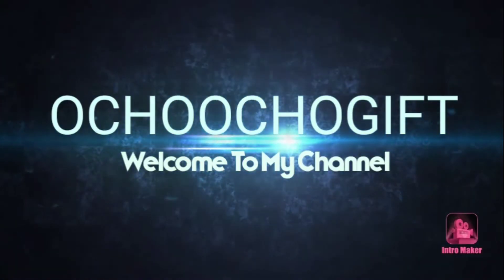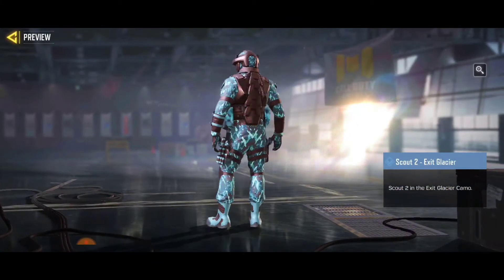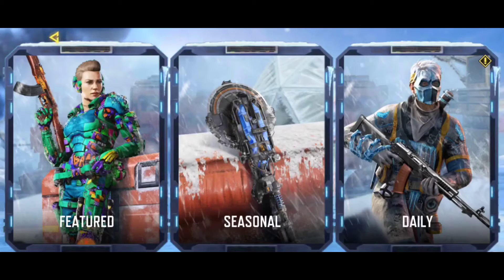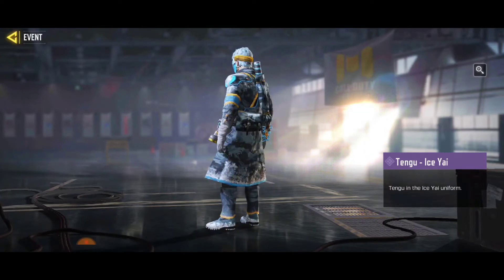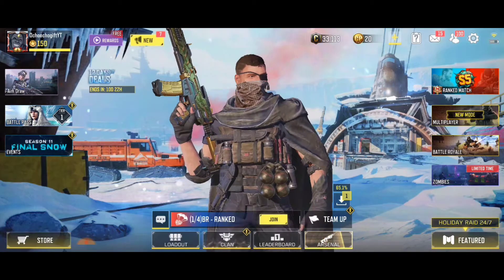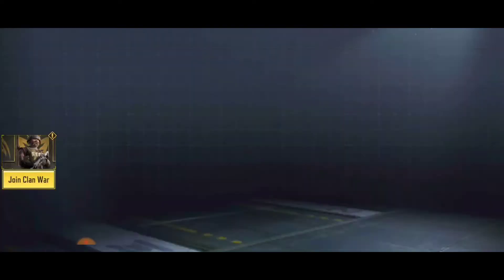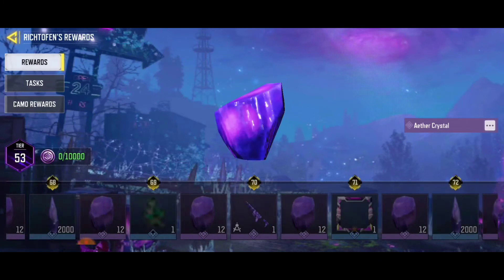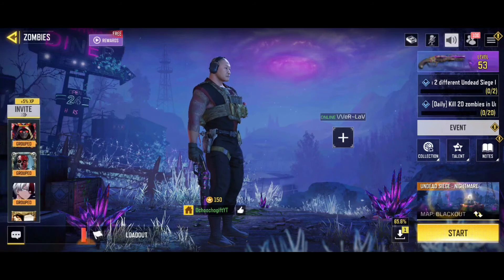How To Unlock Free Character Skins In COD Mobile Season 11 Without CP